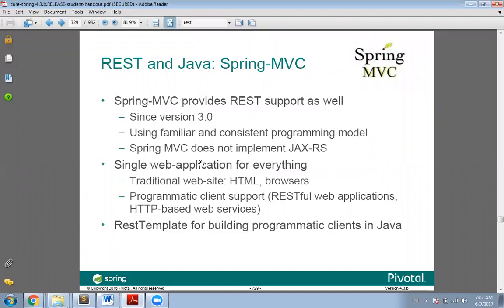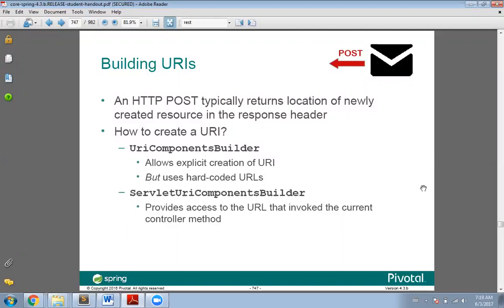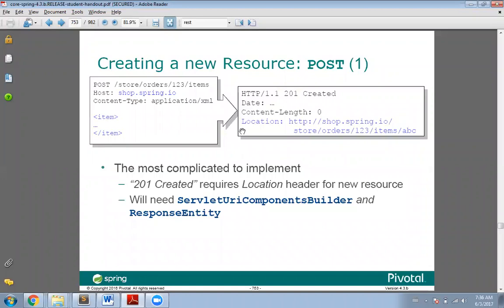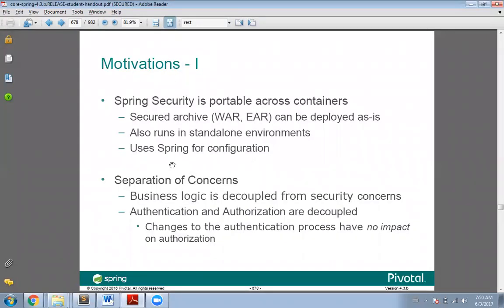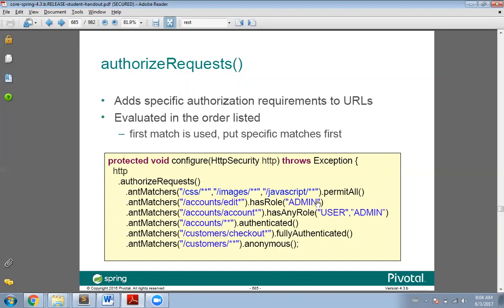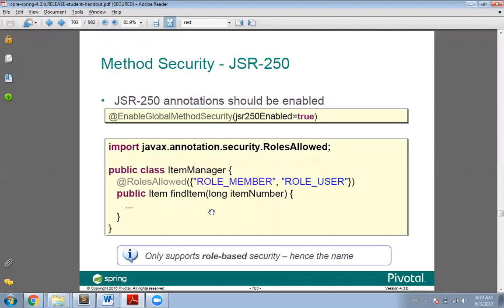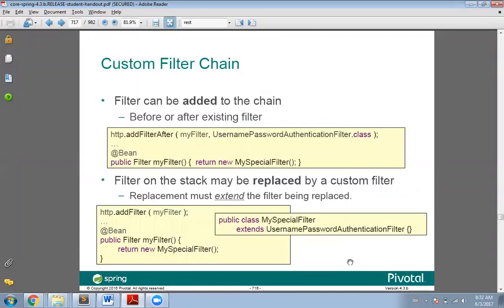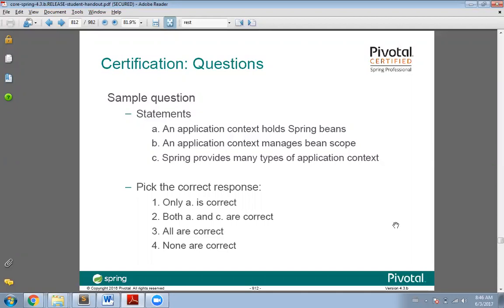Core Spring 4.3 certification part 3